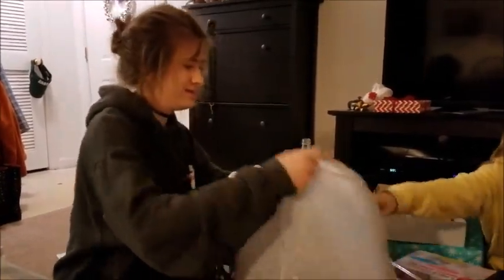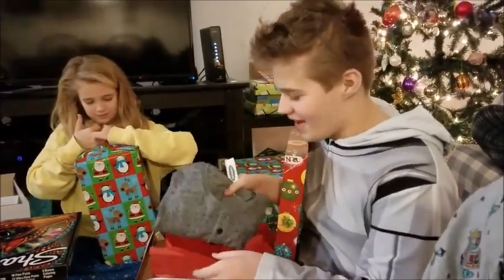Christmas Morning Stockings and the Best Triple Gift Ever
It's Christmas morning and we made out very well. We can;t wait to use all our stuff...especially our mouse pads.